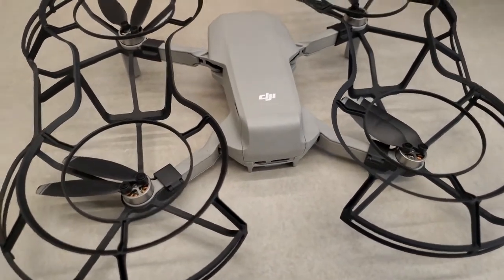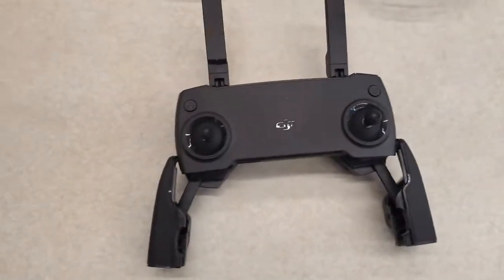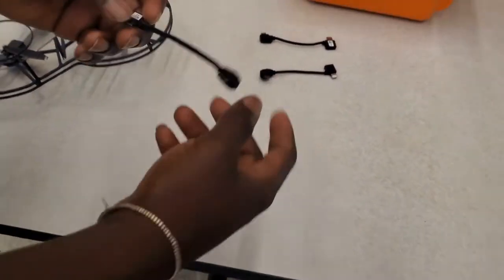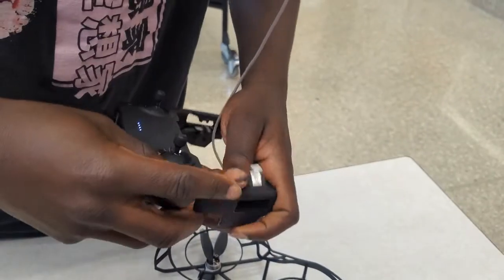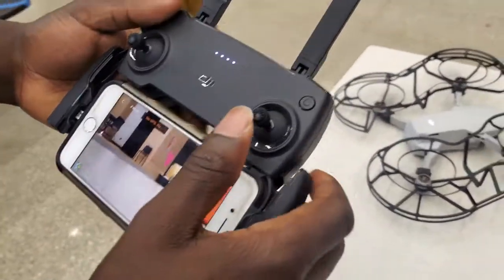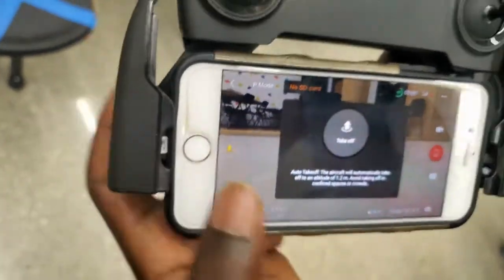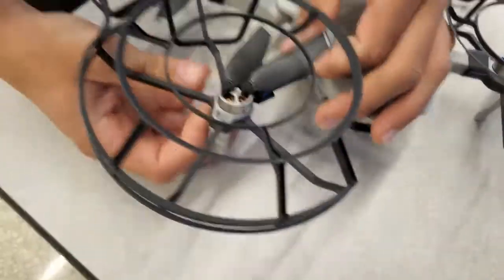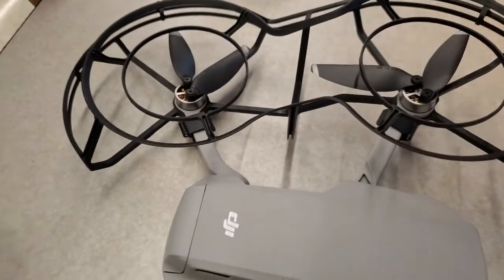Basic Drone Tutorial = (Tobi Ty Brock Bennet)